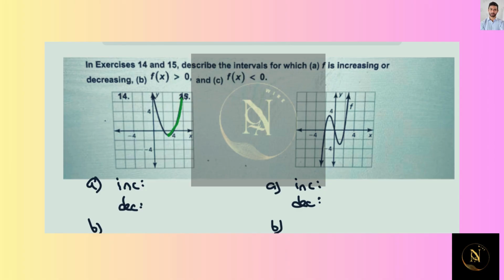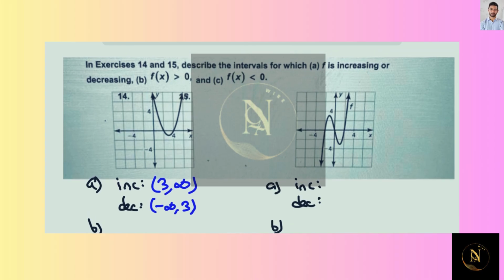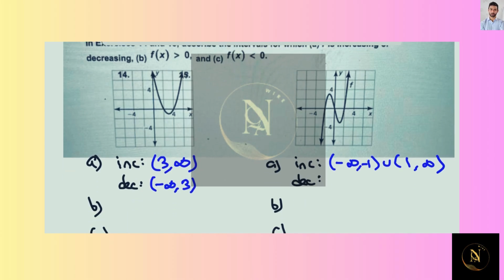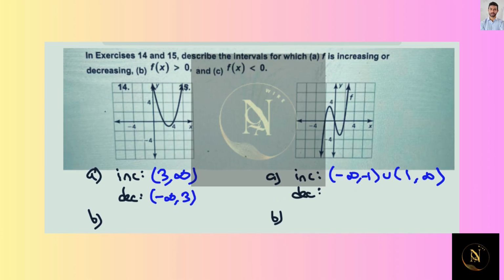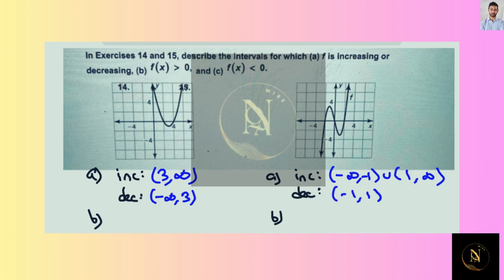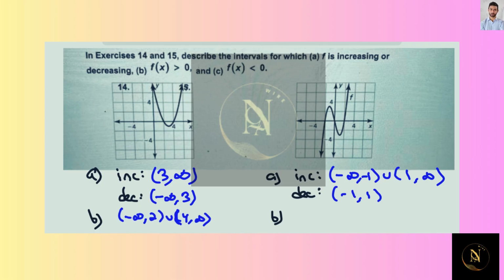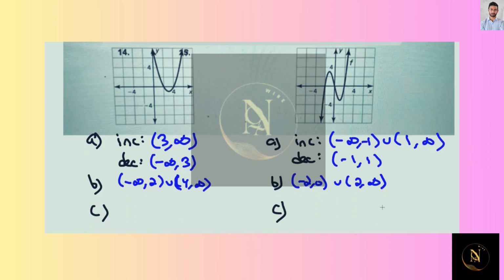[Math] In Exercises 14 and 15, describe the intervals for which (a) f Is increasing or decreasing;